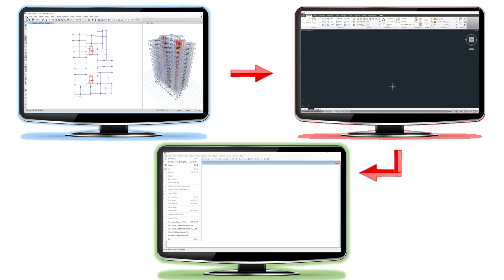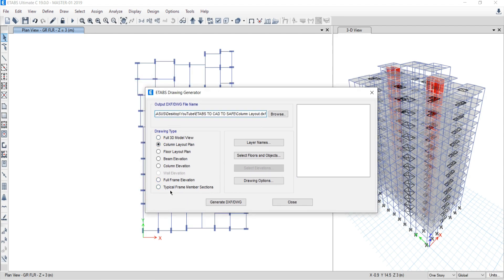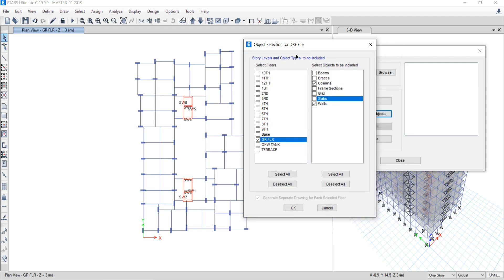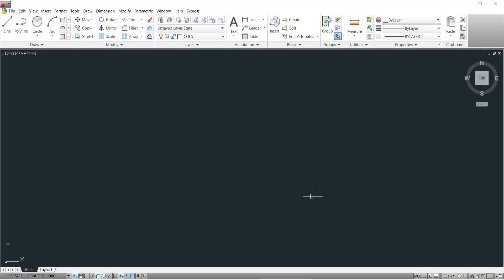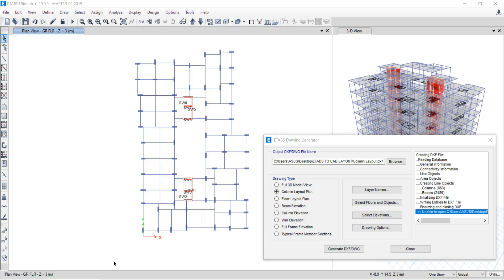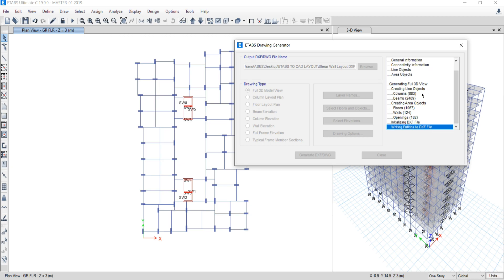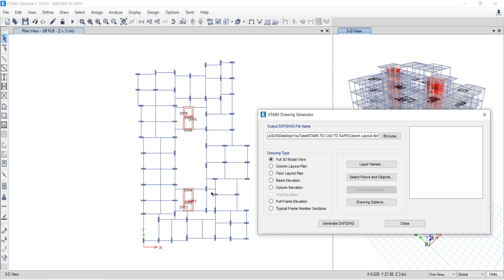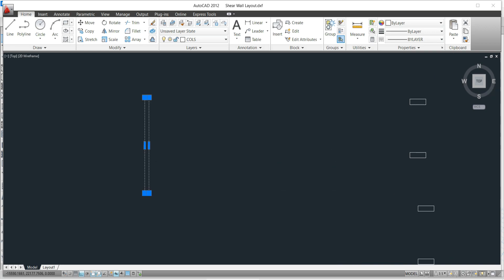COLUMN LAYOUT FROM ETABS TO AUTO CAD THEN AUTOCAD TO SAFE I ETABS TRAINING I ETABS CRACK I CIVIL ENG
About this video:
In this video you will come to know:
1. What is column layout
2. What is shear wall layout
3. How to export Column Layout From ETABS to Auto CAD
4. How to Import Colum and Shear Wall Layout from Auto CAD to SAFE
5. At the end of video will get ETABS training program information

If you want to become professional structural engineer, join our live training program:
Course Duration: 30 to 45 Days
Daily Live Session: 1.5 to 2 Hours + Recorded Session (Life Time Access)
Certification: ISO- 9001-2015 (Govt Approved Certificate)

Daily Live Session (1.5 to 2 Hrs.) + Recorded Session (Life Time Access)

1. Excel sheet (Design of Isolated Rectangular Footing)
2. Excel Sheet (Design of One-Way Slab)
3. Excel Sheet (Design of Two-Way Slab)
4. Excel Sheet (Design of Axially Loaded Short Column)
5. Excel sheet (Design of all types of Beams)
6. Excel Sheet (Design of Staircase)
7. Excel Sheet (Wind Load by Force Coefficient Method)
8. Excel sheet (Design of Combined Footing)
9. Excel sheet (Design of Strap Footing)
10. Excel sheet (Design Basement Wall)
11. Excel sheet (Design of Stepped Footing)
12. Excel sheet (Design of Sloped Footing)
13. Excel sheet (Design of Cantilever Retaining Wall)
14. Excel sheet (Design of 2,3,4,5,6 Pile Cap)
15. Cost Analysis between PAD I STEPPED I SLOPED Footings